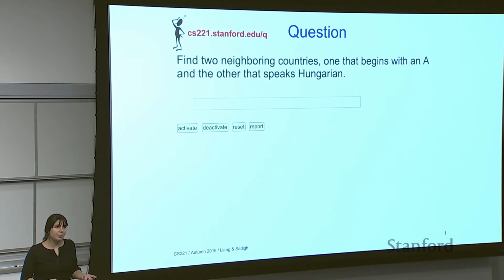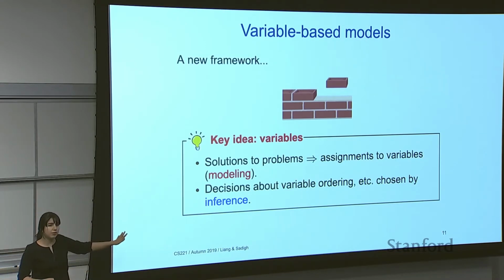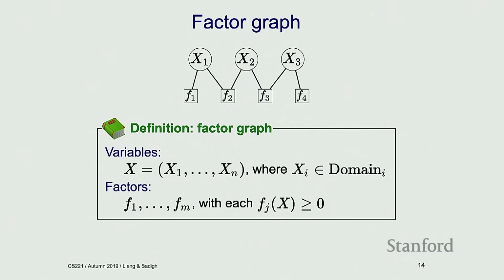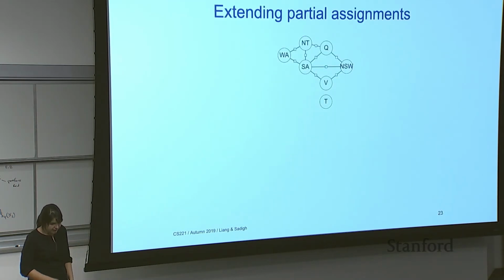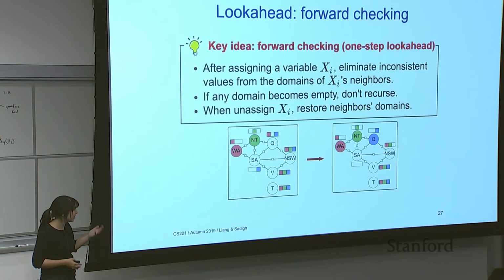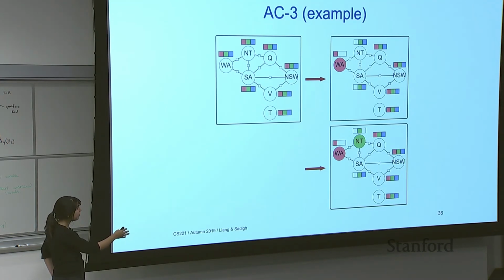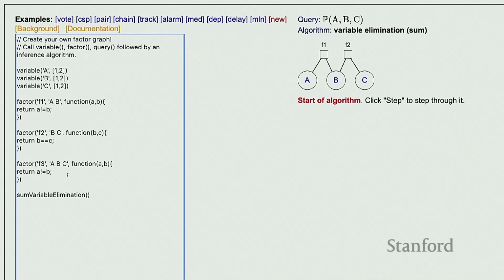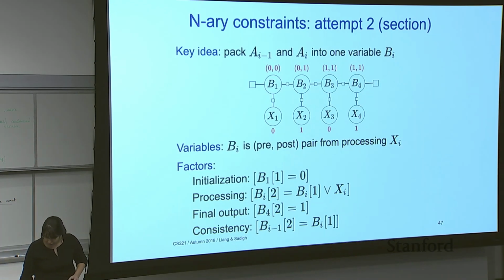Factor Graphs 1 - Constraint Satisfaction Problems | Stanford CS221: AI (Autumn 2019)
For more information about Stanford’s Artificial Intelligence professional and graduate programs,

Topics: Factor Graphs
Percy Liang, Associate Professor & Dorsa Sadigh, Assistant Professor - Stanford University